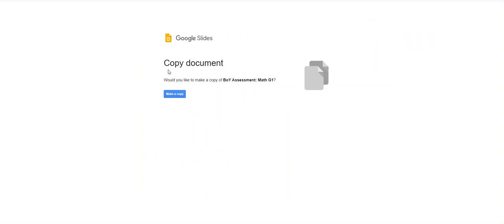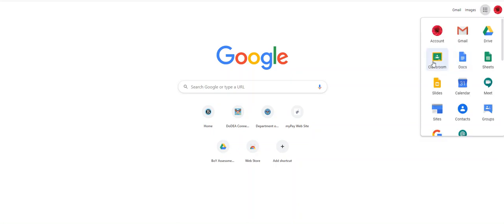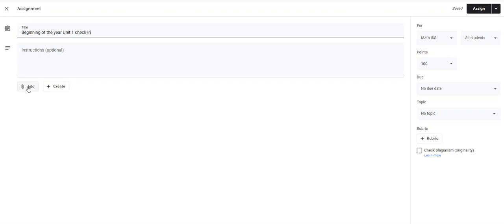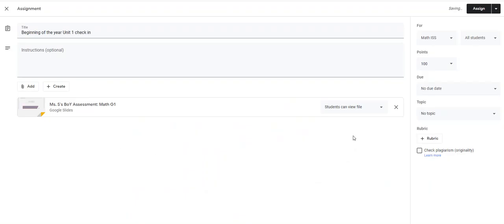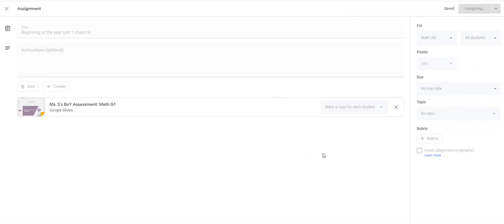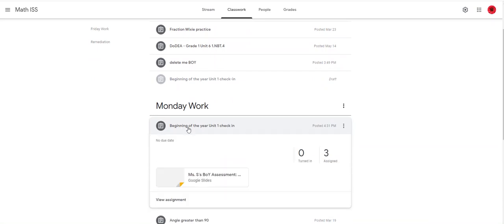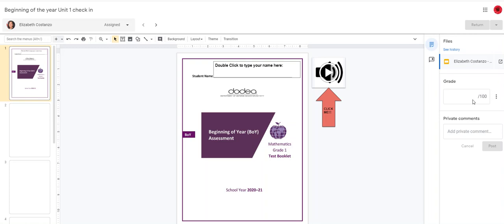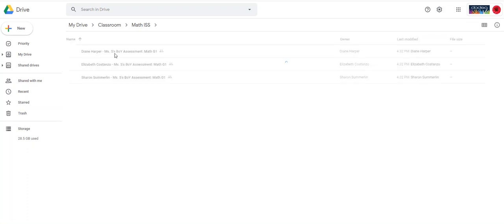How to assign the remote learning assessment